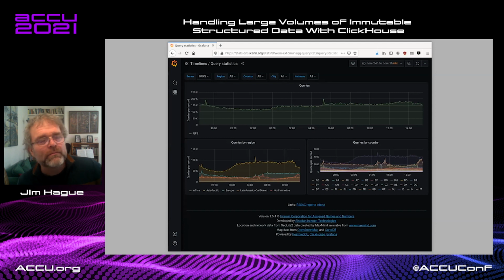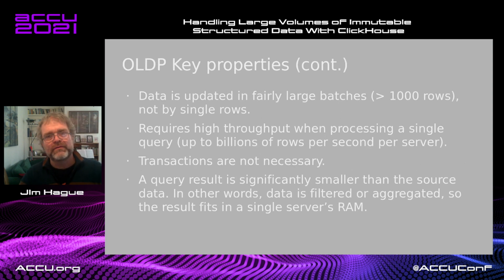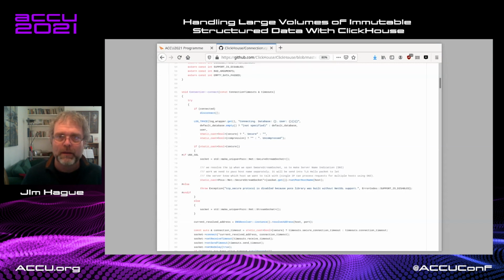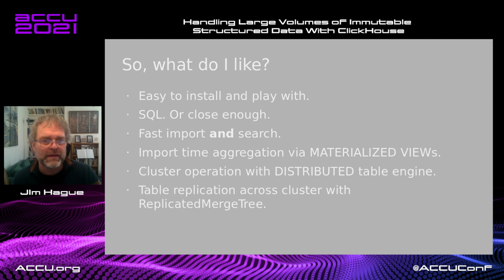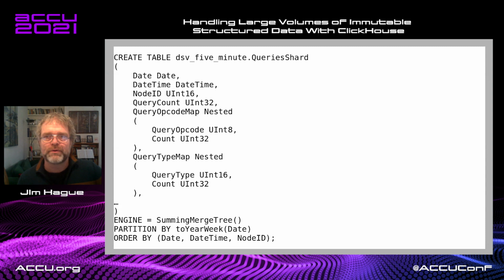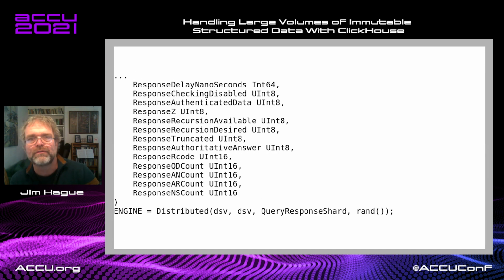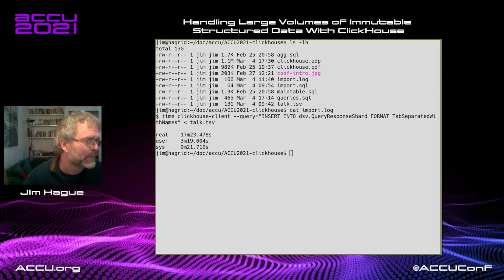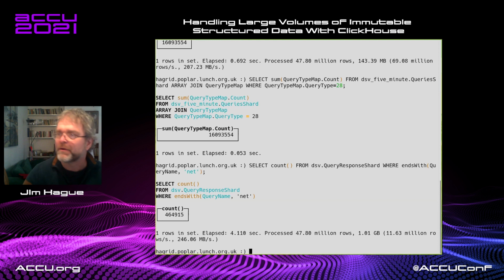Handling Large Volumes of Immutable Structured Data With ClickHouse - Jim Hague [ ACCU 2021 ]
Are you on the receiving end of a firehose of immutable structured data, which you want to analyse using SQL queries? Have you come across ClickHouse before?

ClickHouse is an open-source column-oriented database management system with SQL querying written in C++. For the past few years I've been using it at the heart of an analytics application handling 12 billion records of DNS transactions daily on a cluster of 4 servers.

This talk will give an introduction to ClickHouse and demonstrate what you can do with it and a large lump of data on a humble laptop.

Jim Hague
Jim learnt C from first edition K&R, bought the first edition of The C++ Programming Language when it first appeared, and hasn't stopped using either since. This has taken him over time through all sorts of environments, from JVM internals to air traffic control. He is currently nesting in the DNS world, and running a Code Club in his spare time.

Future Conferences:
ACCU 2022 Spring Conference, Bristol (UK), Marriott City Centre:
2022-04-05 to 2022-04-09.